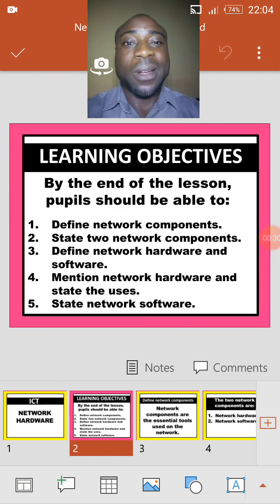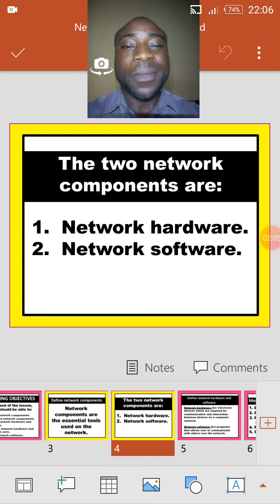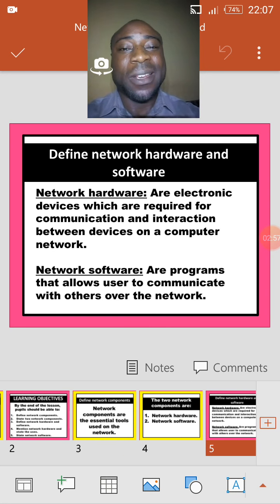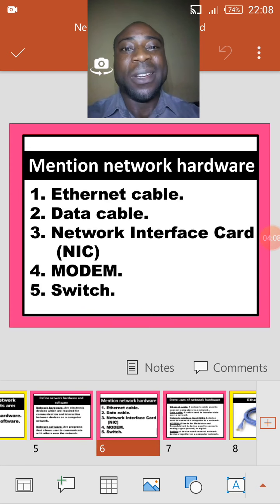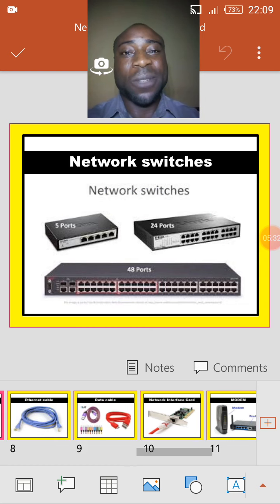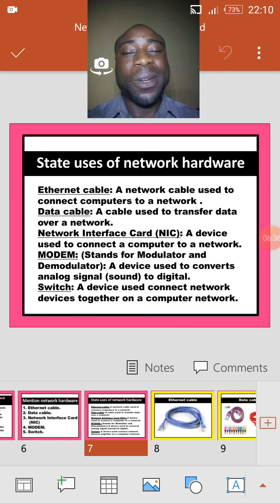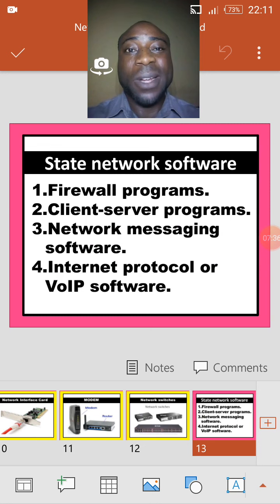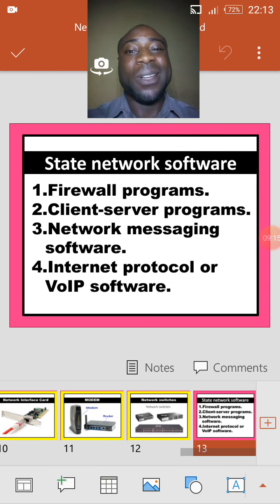Network Hardware For Kids 2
Network Hardware, Network Equipment, Network Devices for Kids